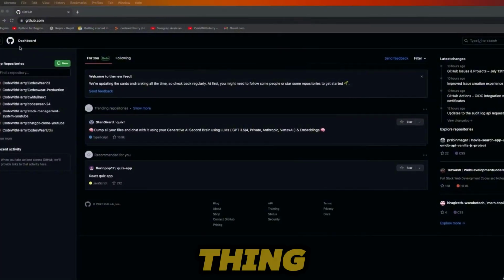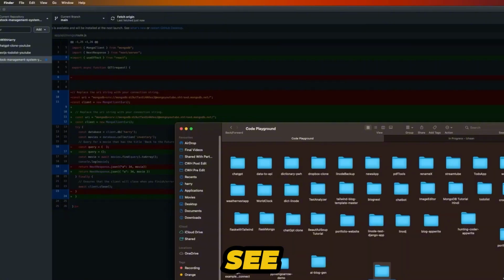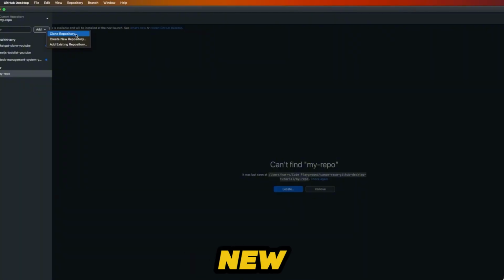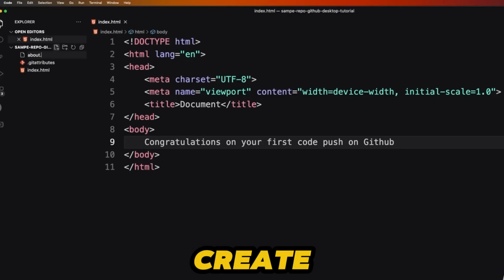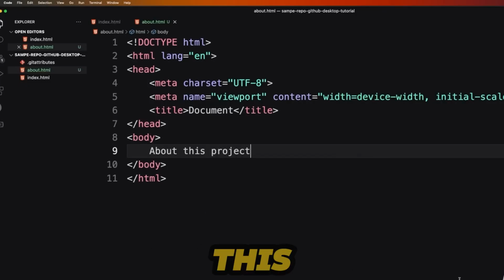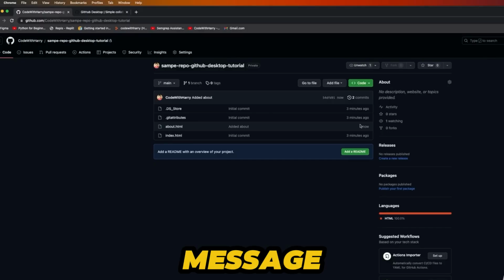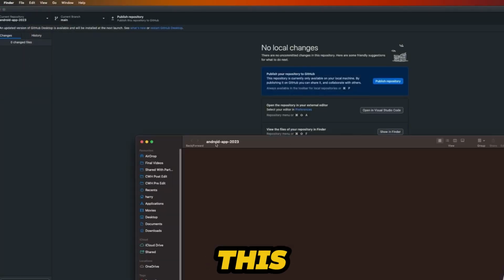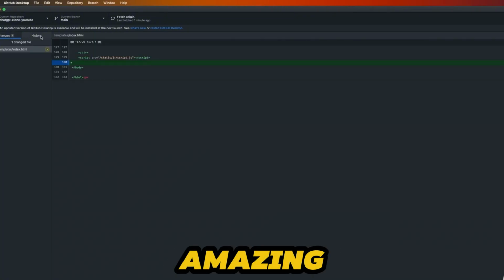Your First GitHub Repository: Step-by-Step Setup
Welcome to the ultimate beginner‑friendly Git & GitHub tutorial — the step‑by‑step guide that will transform how you manage code forever! 🚀 If you’ve ever feared losing your work, struggled with version control, or felt overwhelmed by GitHub — you’re in the right place. In this video, I’ll walk you through everything from creating your first repository to pushing code like a pro — using GitHub Desktop and VS Code.

🎯 What You’ll Learn in This Video:
• What Git is and why it’s essential for developers
• What GitHub is and how it stores your code online
• How to install GitHub Desktop and connect it to your GitHub account
• How to create a repository from scratch
• How to add existing code to Git and track changes
• How to commit, push, and publish your work
• Tracking files and changes using the GitHub Desktop GUI
• Useful beginner tips — like using .gitignore and understanding commits

Imagine your code like a time machine — every change is recorded, tracked, and easily reversible. No more losing progress, no more stress. This tutorial is designed specifically for absolute beginners, so even if you’ve never used Git before, by the end of this video you’ll feel confident pushing your own projects to GitHub.

💡 Why Git & GitHub Matter:
Git is the industry‑standard version control system used by millions of developers worldwide — from solo projects to huge professional teams. GitHub is where the world stores code — and companies expect you to know how it works. Once you understand these tools, collaborating, sharing, and contributing becomes second nature.

📌 Highlights You’ll See in the Tutorial:
00:00 — Why Git is a Game Changer
01:25 — Creating Your GitHub Account
02:40 — Installing GitHub Desktop
04:10 — Creating Your First Repository
06:15 — Adding Existing Code to Git
08:30 — Making Your First Commit

🔥 Whether you want to build real projects, collaborate with others, or just stop losing your code — this guide gives you the foundation you need.

👇 Take Action Now:
💬 Drop a comment with your GitHub questions — I read every one